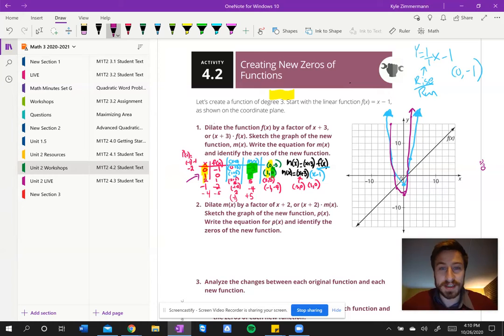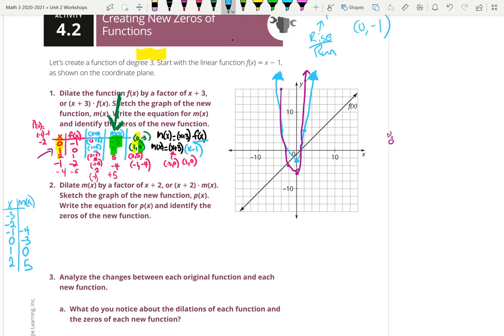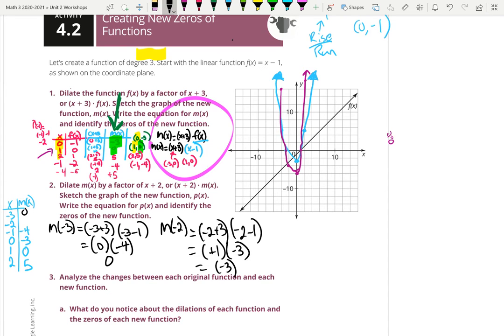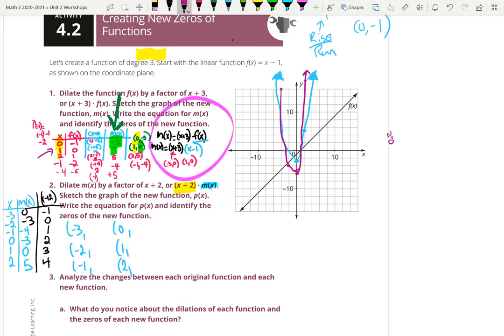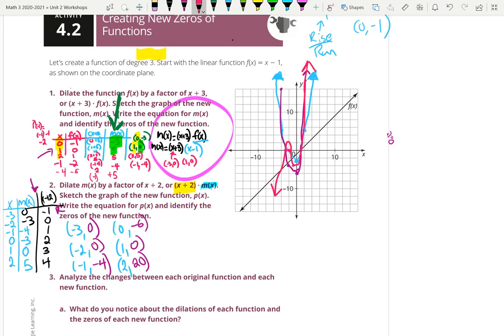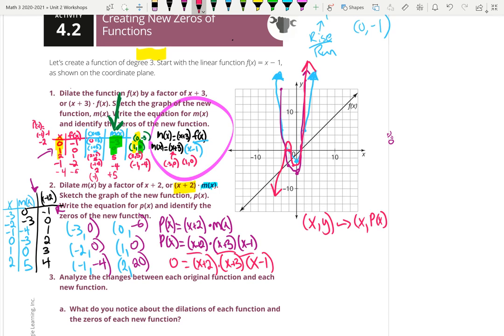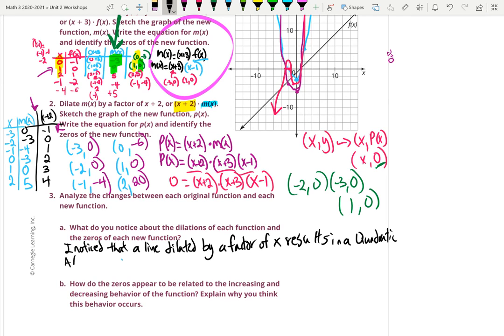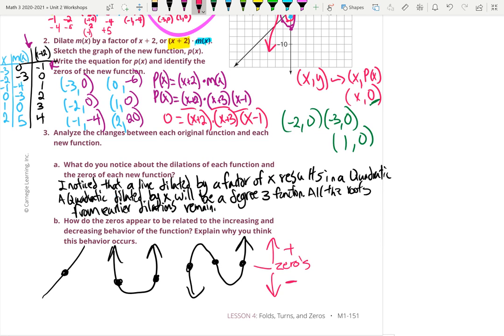M3 M1T2 4.2 Zeroes of Functions P2